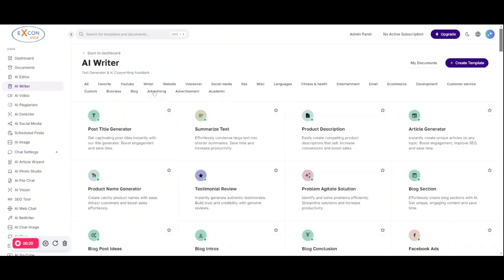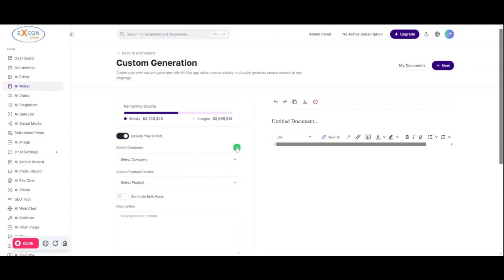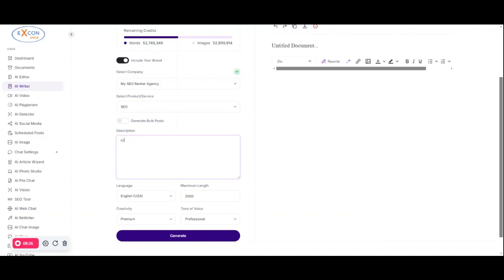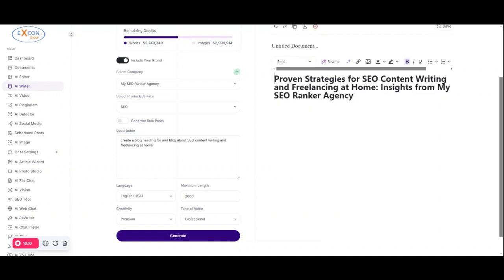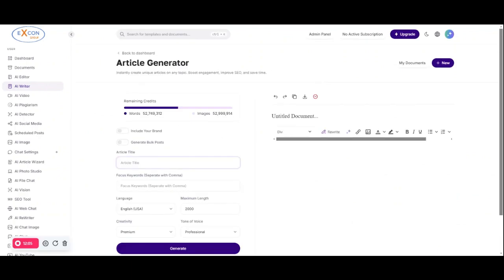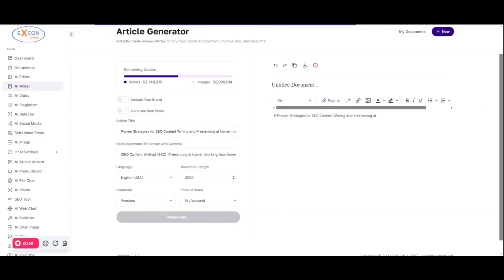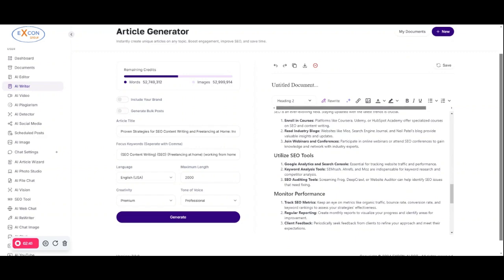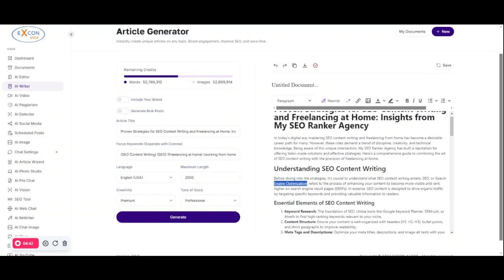Exconaibot Unlock Top Rankings with Excon AI Bot Master AI Blog IA Training Today!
Today, we're diving deep into how our state-of-the-art AI platform can skyrocket your content to top rankings effortlessly. Get ready to master AI Blog IA Training and more, all with Excon AI Bot!

🌐 About Excon AI Bot:

At Excon AI Bot, we are dedicated to revolutionizing the way you generate content, manage social media, and enhance your digital presence. Whether you're a blogger, business owner, marketer, or creative professional, our platform offers a comprehensive suite of AI tools to meet your every need.

📣 Company Details and Offerings:

AI Content Creation: From compelling blog posts and social media content to professional client quotes and contracts, create anything you need effortlessly.
AI Media Solutions: Edit images and videos with ease, thanks to our advanced photo and video editors.
Advertisements: Craft targeted ads for Google, Facebook, X, LinkedIn, and YouTube.
Voice Cloning: Create lifelike voiceovers that perfectly match your needs.
Web Chat & AI Search Integration: Enhance your website's user experience with smart chatbots and search features.

🌟 Why Choose Excon AI Bot?

Accessible for Everyone: We offer flexible subscription packages to suit all budgets and needs.
Custom Solutions: Need something unique? Chat with us, and we'll craft a customized package just for you.
Continuous Upgrades: We're committed to innovation. Our latest upgrades include AI auto-posting for pre-scheduled posts on X and LinkedIn, an AI SEO tool analyzer, AI photo studio, AI WordPress integration, and AI avatars.

You'll be able to access all our amazing features on the go.
With cloud-based document storage, you can save and access your AI-generated content anytime, anywhere.

✍️ Key Features of AI Content:

AI Editor: Fine-tune your content to perfection.
AI Writer: Instantly generate captivating post titles and more.
AI Blog IA Training: Learn to master AI-driven blogging techniques to achieve top rankings.

Don't miss out on transforming your content strategy and digital presence. With Excon AI Bot, you have nothing to lose and everything to gain.

Get The Best AI You Need with Excon AI Bot!

(AI Web Chat - Search, AI Blog IA Training, AI Content, AI Media, AI Images, AI Video Editor, Professional)